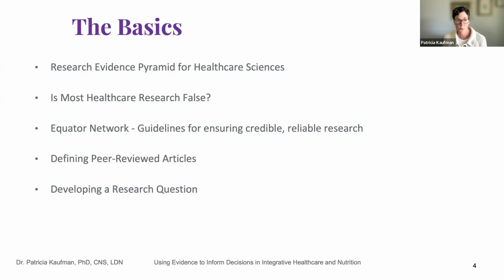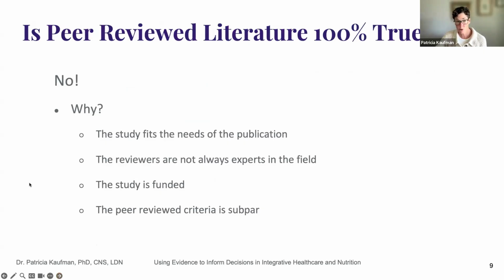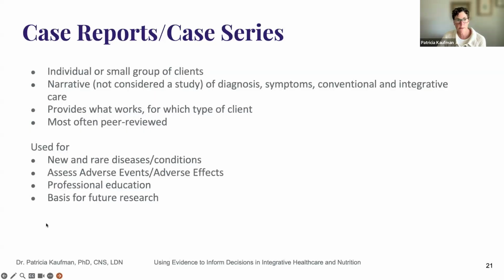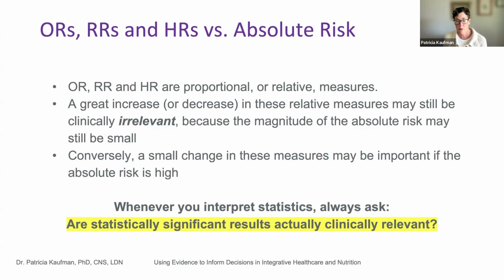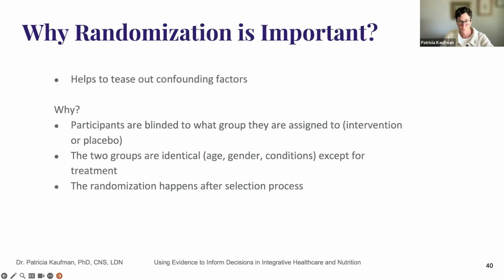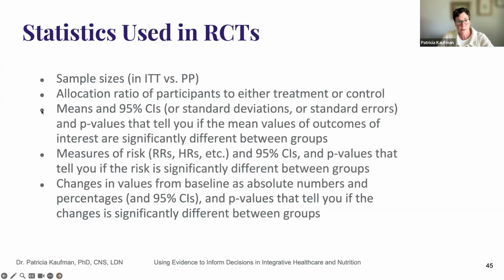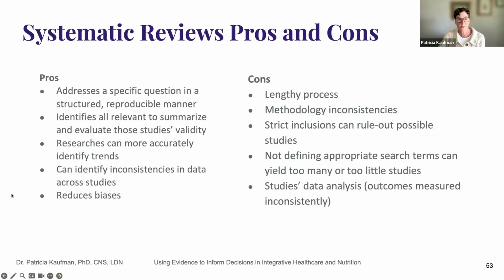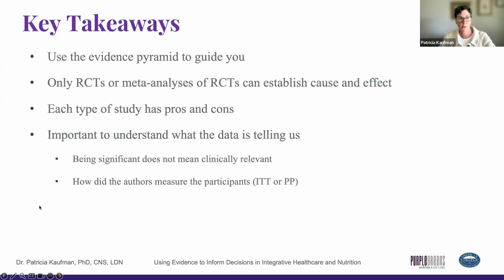Using Evidence to Inform Decisions in Integrative Healthcare and Nutrition with Patricia Kaufman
November 2025

Using Evidence to Inform Decisions in Integrative Healthcare and Nutrition with Patricia Kaufman, PhD, LDN, CNS, MS-NANP Scoop Masterclass

Dr. Patricia Kaufman, PhD, LDN, CNS, MBA, is the Dean of Integrative Health and Nutrition at the American College of Healthcare Sciences (ACHS), where she provides academic leadership, mentors students and faculty, chairs doctoral dissertations, and oversees program development in integrative health and nutrition. She has taught at institutions including the National University of Natural Medicine, Sonoran University, and Huntington University, and serves as a Certified Nutrition Specialist (CNS) supervisor, guiding nutrition professionals toward board certification. Actively engaged in research on chronic disease management, gut health, and nutrition in cancer care, she is an Associate Editor of the Journal of Integrative Nutrition and a frequent peer reviewer. Dr. Kaufman is also a professional member of the National Association of Nutrition Professionals (NANP) and contributes to the annual HEALCon conference through committee work. In addition to her academic and research leadership, she is the founder of Purple Greens, where she provides functional nutrition guidance with a focus on chronic conditions and performance nutrition.

The presentation “Understanding Evidence-based Research” introduces the evidence-based hierarchy of healthcare research, covering case reports, observational studies, randomized controlled trials, systematic reviews, and meta-analyses. It emphasizes evaluating study design, bias, and the importance of applying reliable evidence to create evidence-based clinical protocols.

To learn more about the NANP, membership, or our certifications in the holistic nutrition industry

The speaker may be a licensed medical professional and may present case studies of actual patients or refer to patients' treatment during the program. The NANP would like to remind participants that the Scope of Practice for Holistic Nutrition Professionals prevents us from diagnosing, preventing, treating, curing, prescribing, managing, or healing disease. Holistic Nutrition Professionals are not licensed in any state and work with clients, not patients.